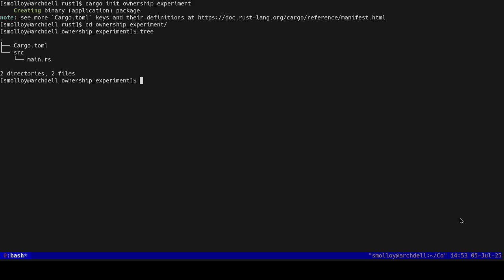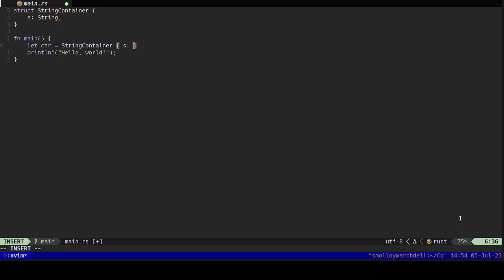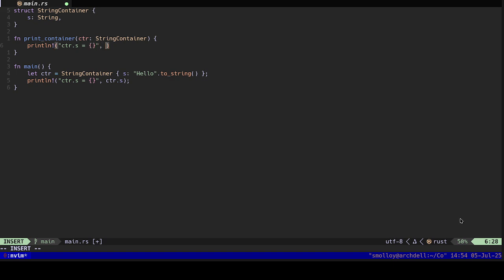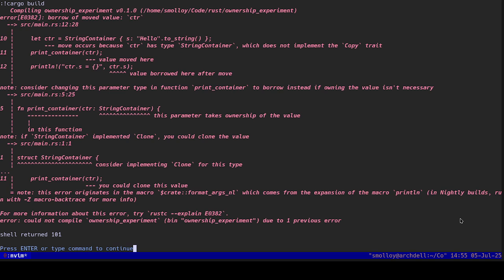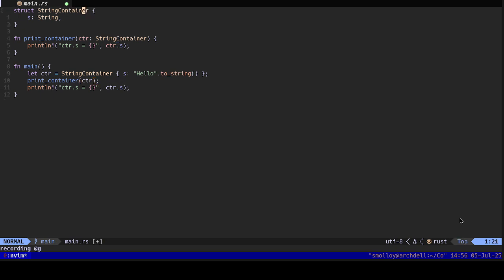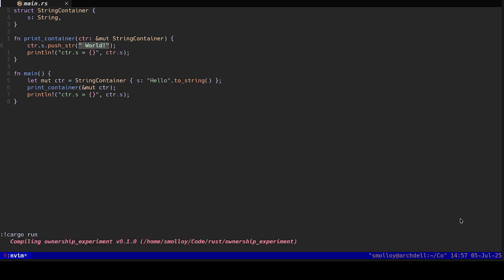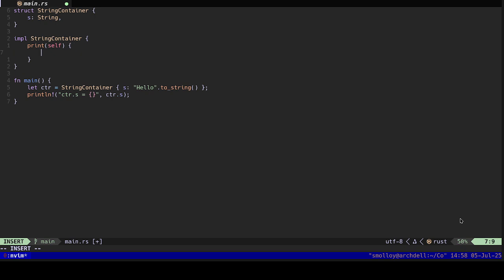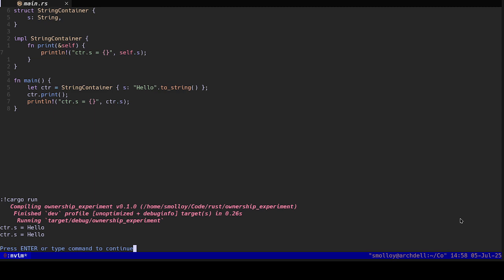An enthusiastic idiot learns to stop fighting the borrow-checker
My struggle learning Rust, as with many others, was fighting the borrow-checker.  My solution (which I think is fairly common) is to .clone() everything.  But this is often the wrong thing.  Here I show a more natural way.